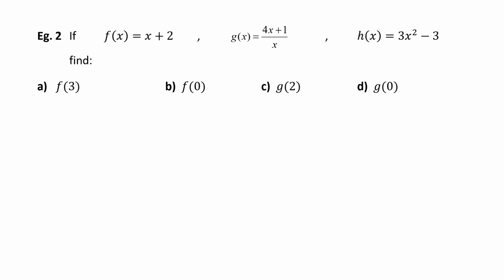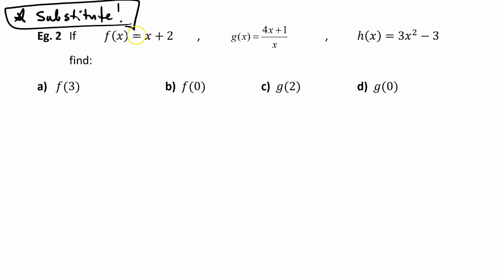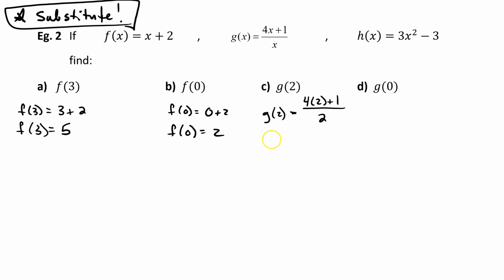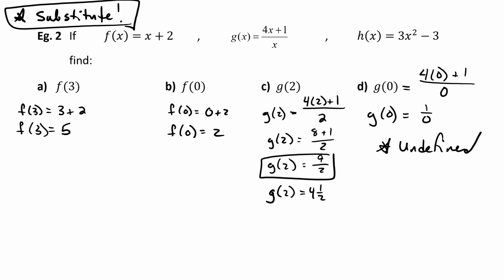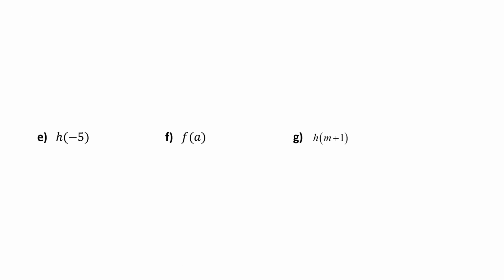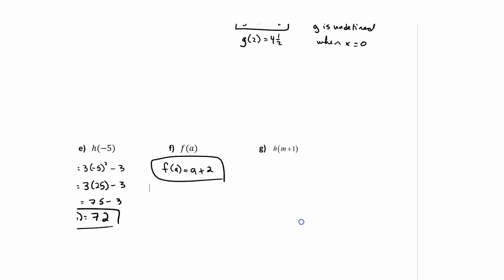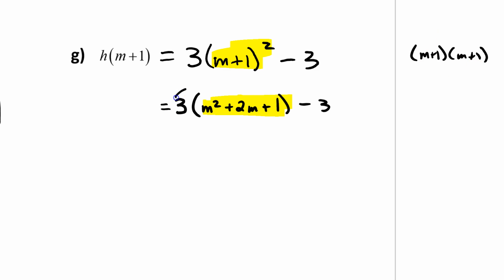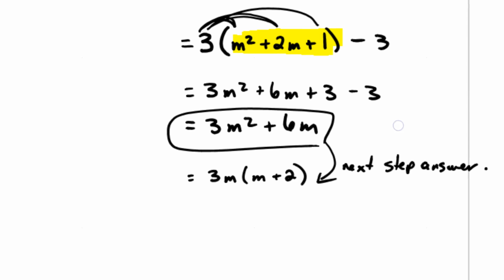1 Functional notation and composition 2